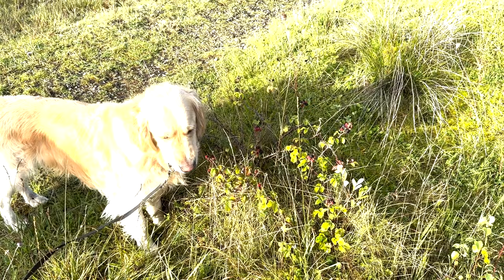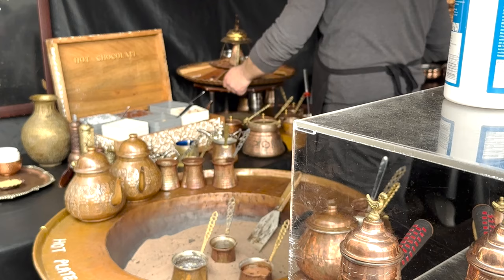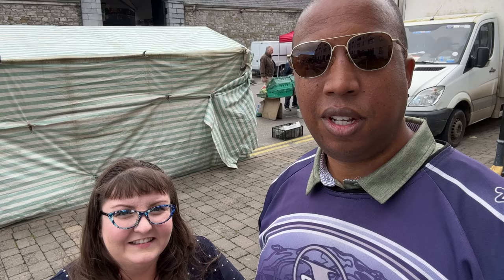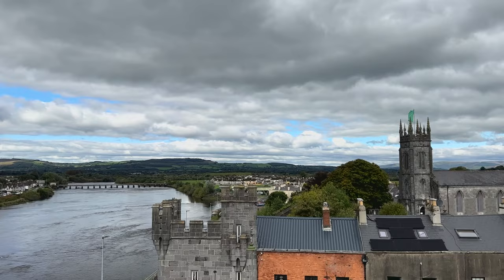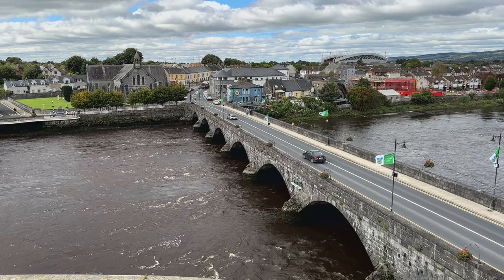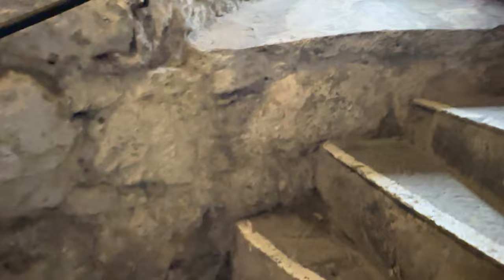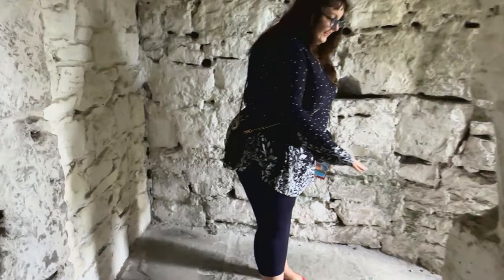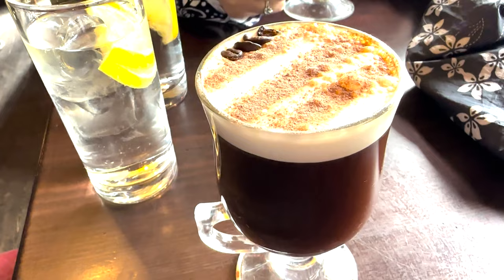🇮🇪 We Explore this Irish Castle of Legends! 🏰 (King John's Castle & the Real Robin Hood)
Join us as we explore Limerick, the town AND the castle! Better known as King John’s Castle from the legends of Robin Hood, said to be King John's brother Richard the Lionheart.

We have been working and traveling the world together since 2016. We have decided to "risk it all"! We quit our jobs, sold our cars and are hoping to 'live like locals' as vagabonds traveling the world. To record and share our experiences with family & friends we are creating these short videos from our travels. We hope you enjoy!
                                                                                                      - Steven & Elaine

Travel vlog 91 | Filmed September 16th 2023